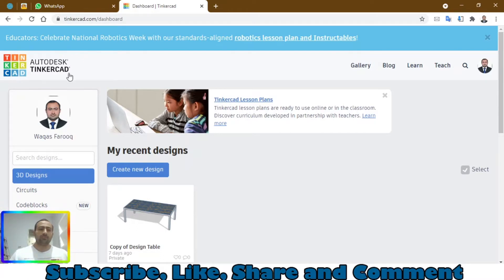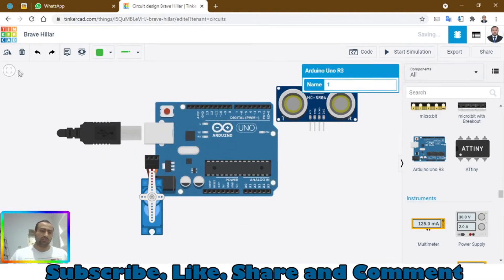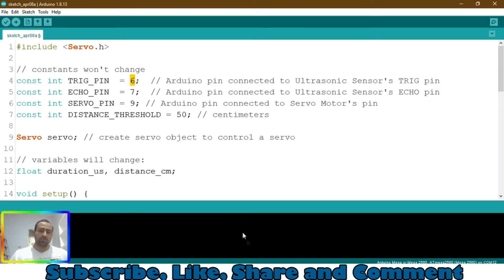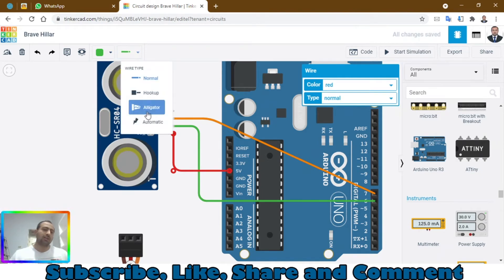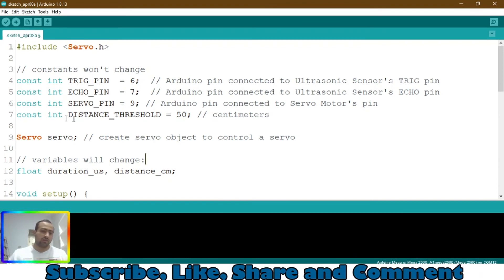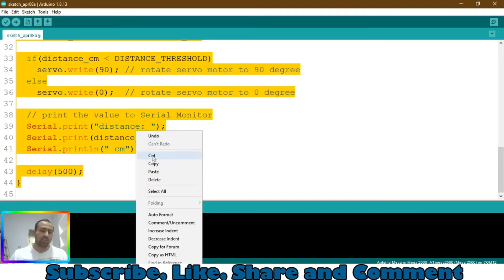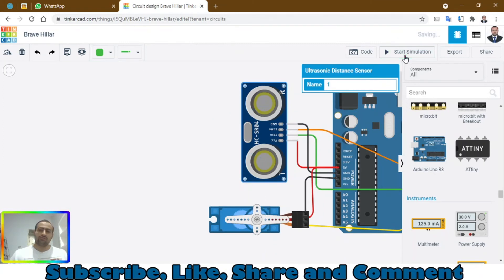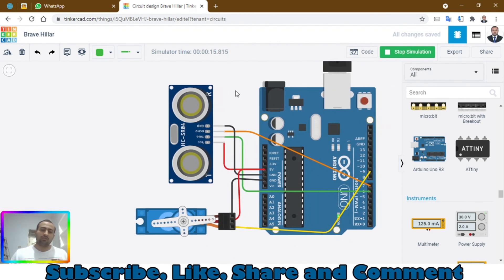How to Control Servo Motor with Arduino | Arduino Tutorial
HI guys
in this tutorial you will be learning how you can control servo motor with ultrasonic sensor using Arduino board